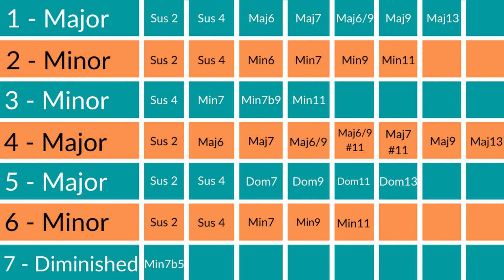How To Embellish Chords On Guitar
In this video, learn how to embellish chords to create spicy progressions!

Check out my courses for FREE for 30 days with a skillshare membership!